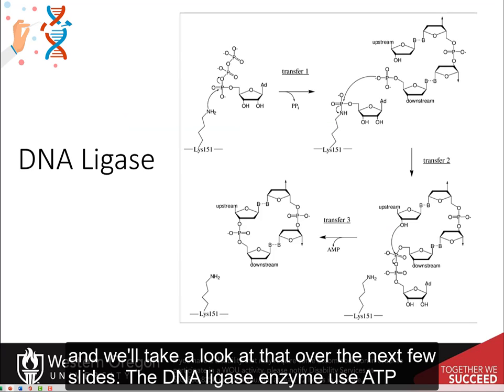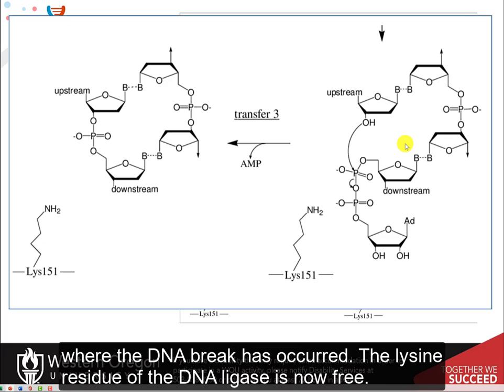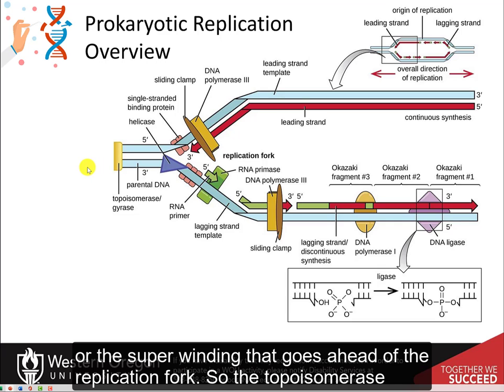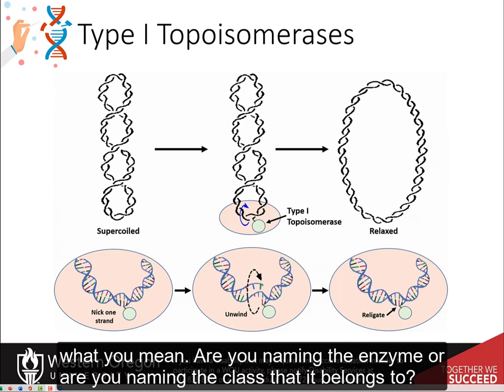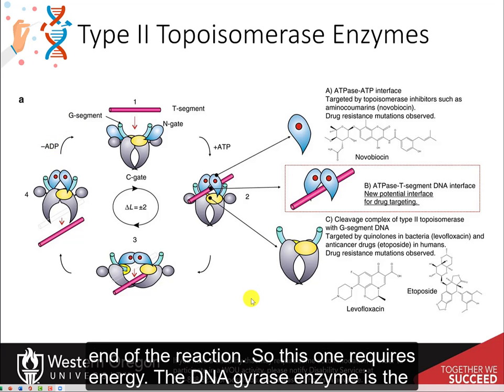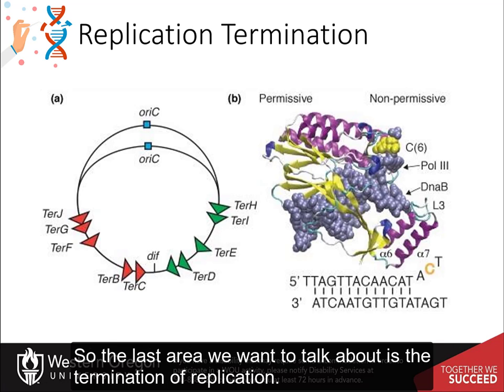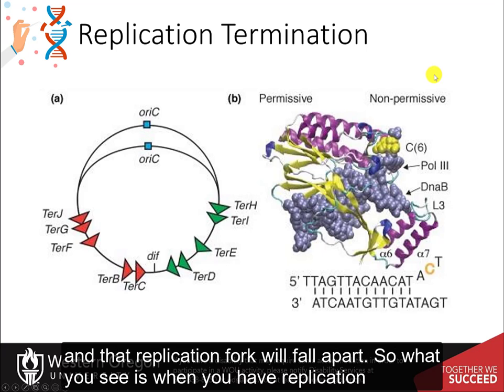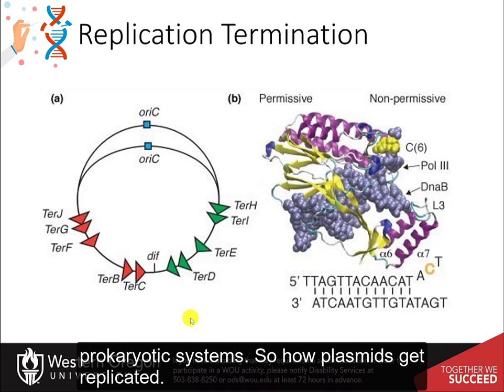CH450 Chapter 9.2 part 2: Prokaryotic DNA Replication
This is the second part of a two lectures that provides the details of prokaryotic DNA replication. Topics covered include the primosome, the replisome, DNA polymerase enzymes, helicases, primases, ligases and topoisomerase enzymes. The Ter and Tus termination system is also discussed.